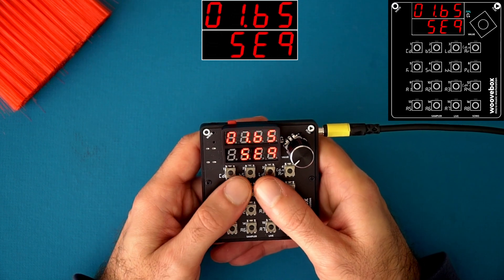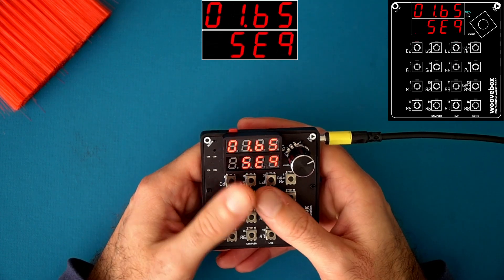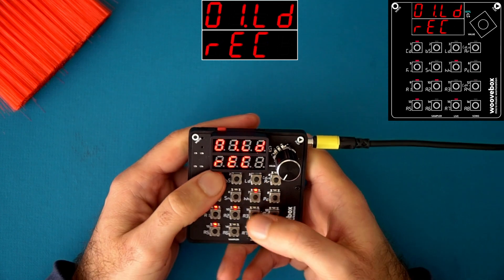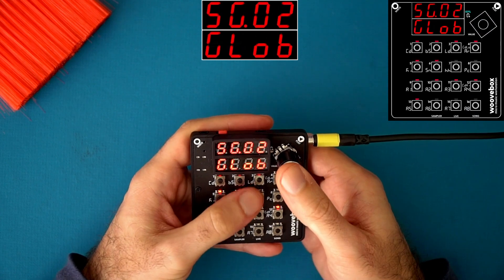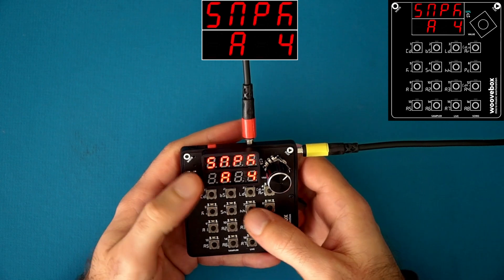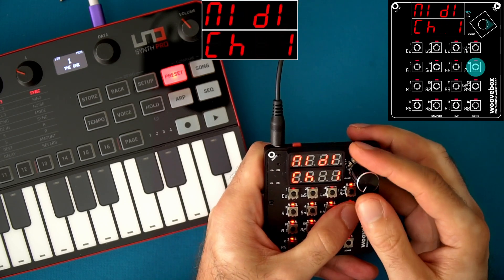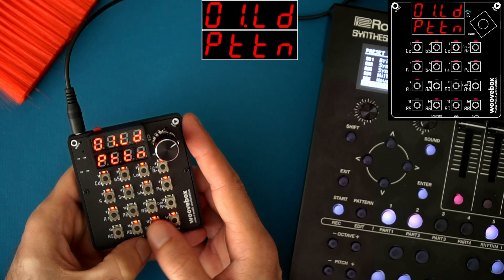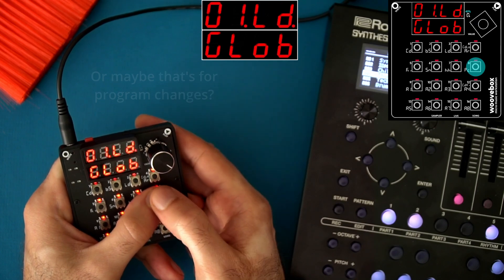The Big Woovebox Holiday Update!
Today we are going to take a look at the big Woovebox holiday firmware update 2817.  This firmware contains the following updates:

New Features
* New live record mode "erase" (to access, write+long-press play instead of short-press play)
* The sequencer will now play back legato
* Added new TE PO scale and chromatic scale
* Some parameters can now be reset to 0 during parameter setting, by pressing the value button
* The Woovebox can now send Program changes (set in the patter screen)
* Master volume, filter cut-off, resonance, as well as panning are now sent to MIDI OUT

Updates
* The Woovebox now properly tracks note priority across multiple playing notes
* Improved legato works across multiple notes
* Introduced new follow chord varieties with root+fifth
* Holding programmed chord now also displays inversion
* Now sending all-note off message to MIDI OUT on play stop
* Removal of redundant LLGL (live legato glide) option
* Screen mirroring disabled by default if Bluetooth not active
* Sample patch initialize now initializes with last used sample kit

Fixes
* Fixed bug where holding programmed chord would first require time-out of info before editing
* Fixed bug where trying to edit parameter on newly created step on non-"Seq" page would change step length instead
* Fixed bug where Lydian mode was missing and some other scales were offset by one
* Fixed random capacitive button triggering when BT is on
* Fixed occasional MIDI OUT hanging notes